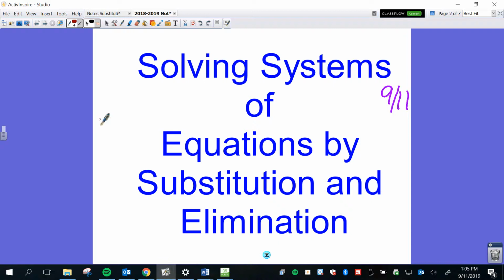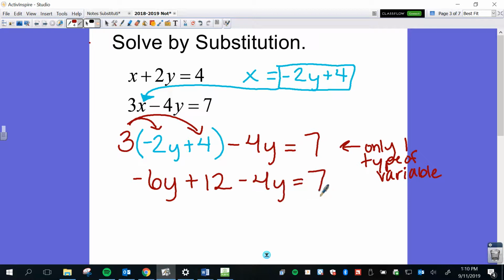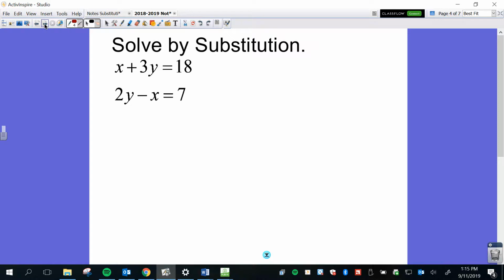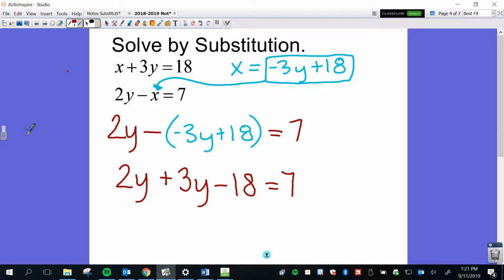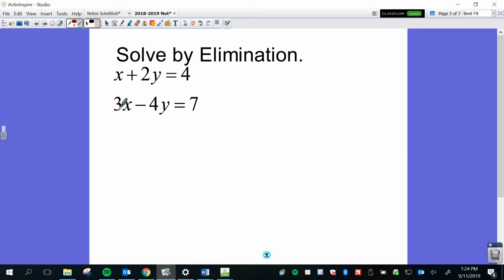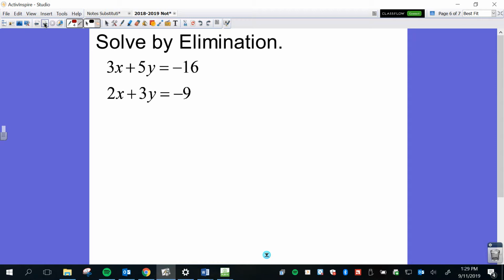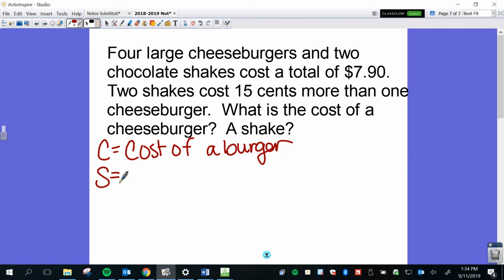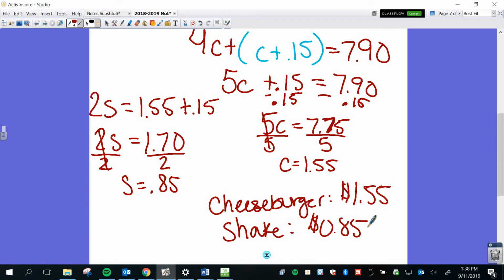Solving Systems by Substitution and Elimination